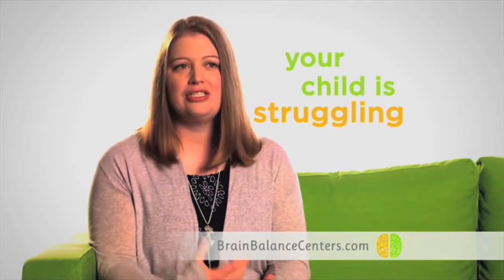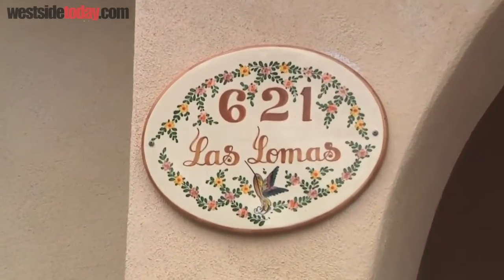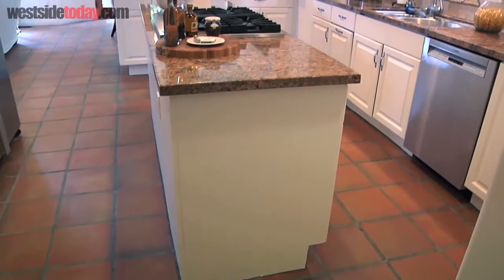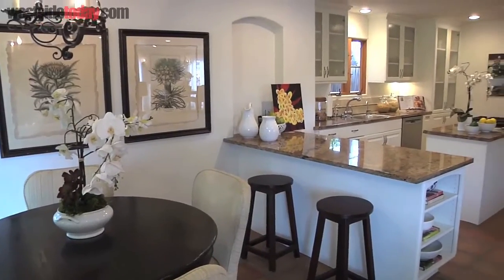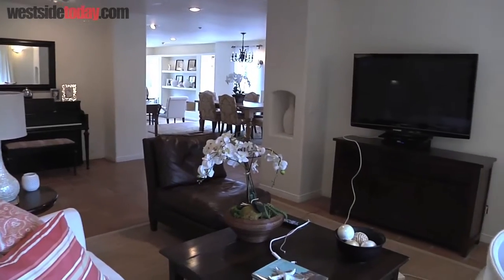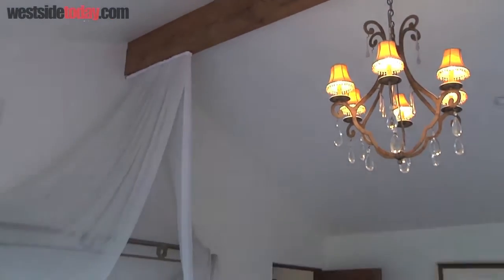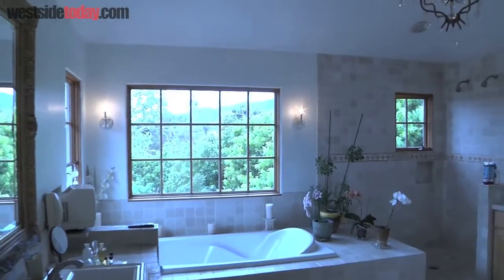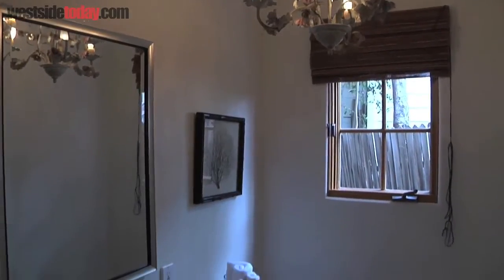Westside Living: 621 Las Palmas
This week on Westside Living Host Chelsea Gilson and Michael Edlen of Coldwell Banker visit a new property that is on the market: 621 Las Palmas Ave. in Pacific Palisades.